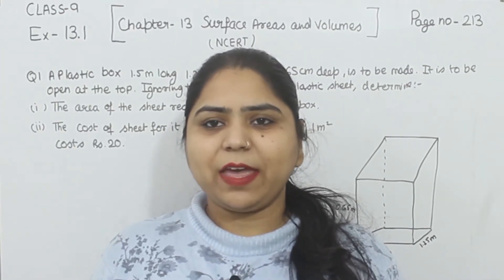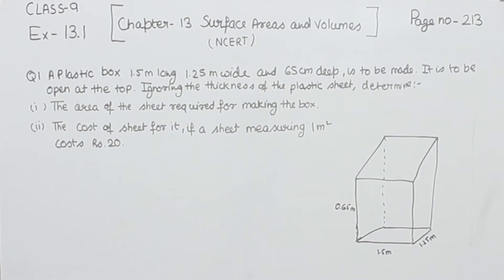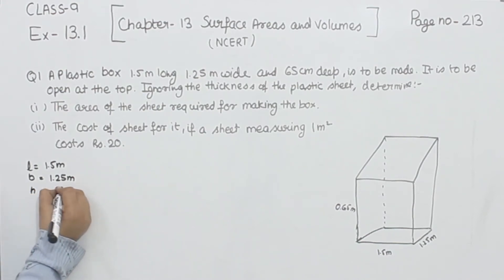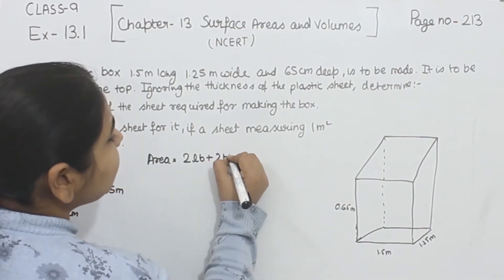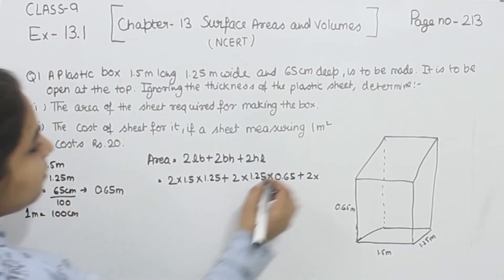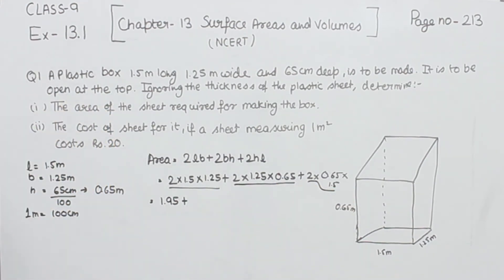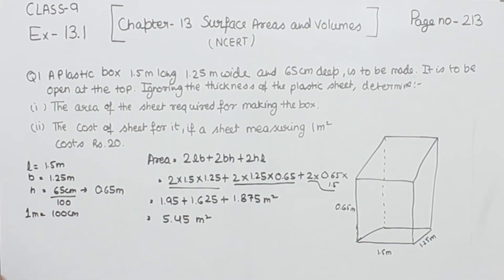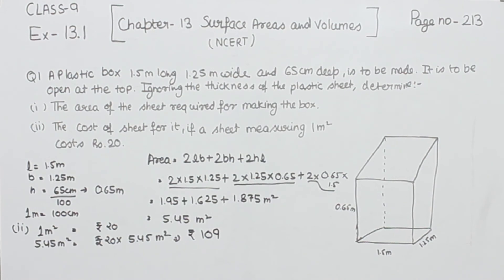Class 9 -Question 1 Ex- 13.1 -Surface Area and Volume - Chapter 13 Maths Class 9- NCERT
Chapter 13 - Surface Area and Volume - Solution for Class 9th mathematics, NCERT